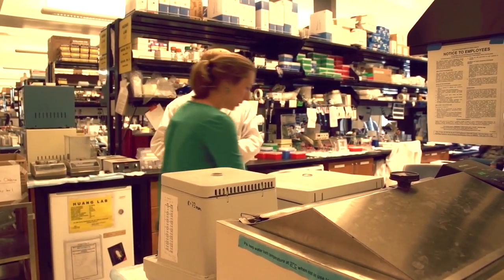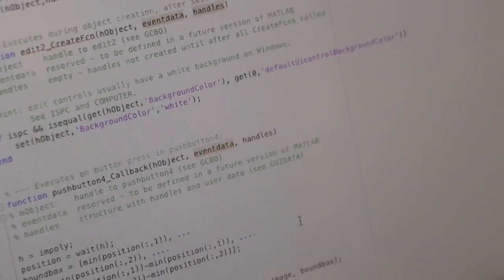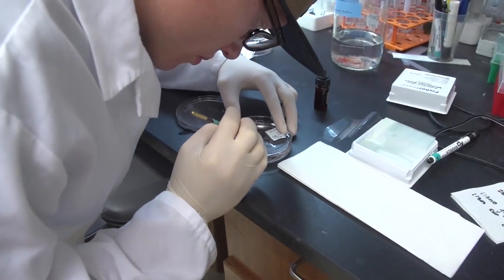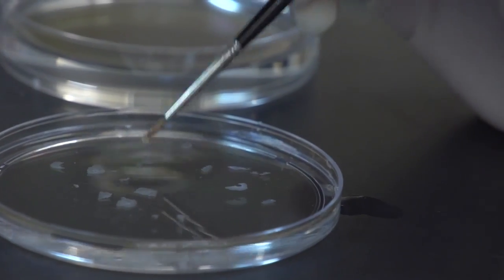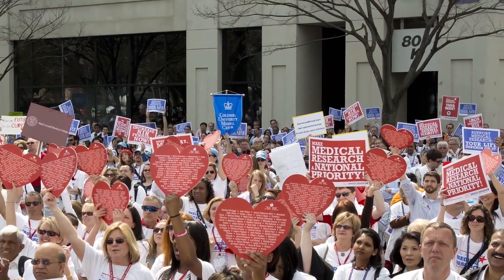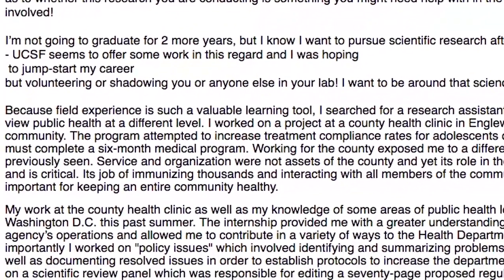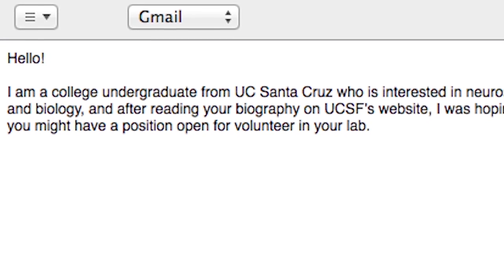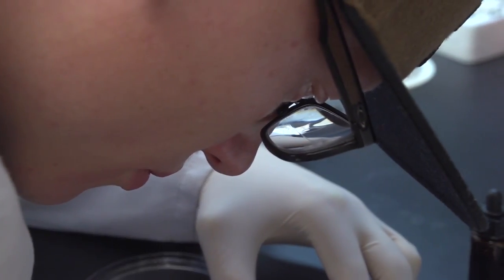Join Jonathan. Become a Medical Researcher.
Meet Jonathan Schor, a graduate student in the The Huang Lab at UCSF. Jonathan's research involves computation in neuroscience, with the goal of finding the mechanisms by which memory loss occurs in Alzheimer's Disease patients.